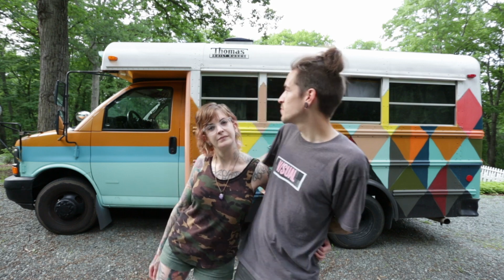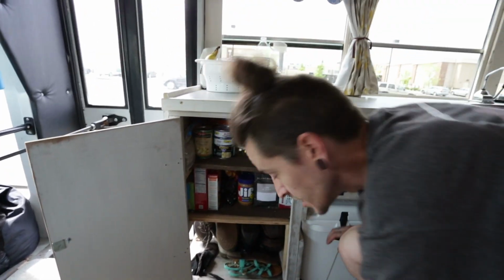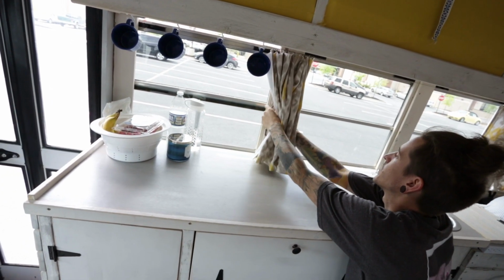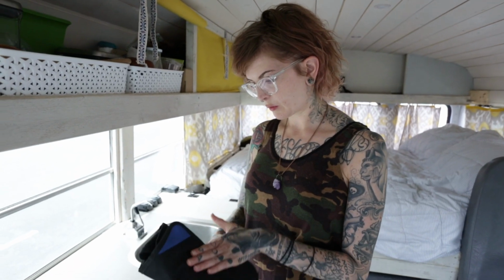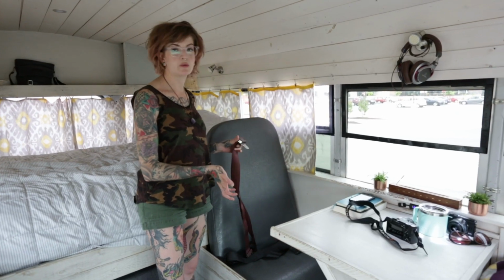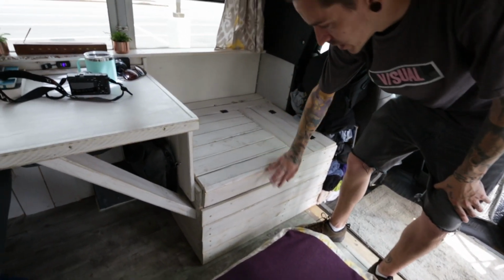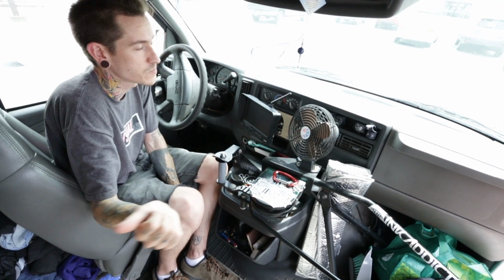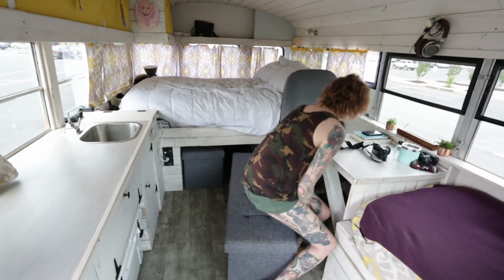SHORT BUS CONVERSION - TINY HOUSE TOUR!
Join us as we give you a quick tour of our school bus conversion. We did all the work ourselves, so if you have any questions please ask! We will be posting more detailed videos of our tiny house soon!